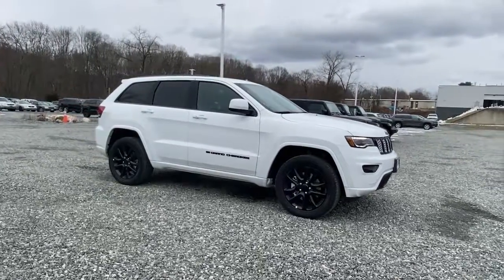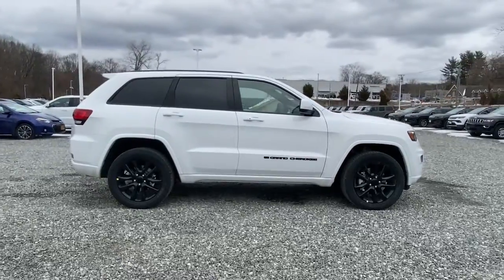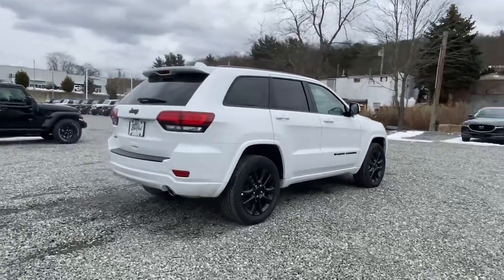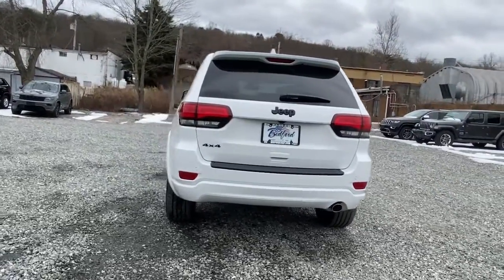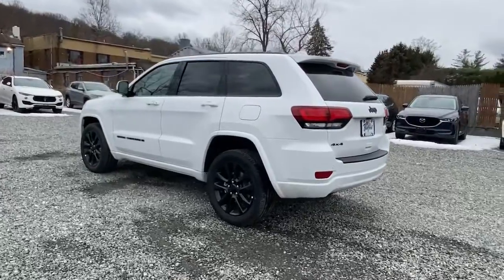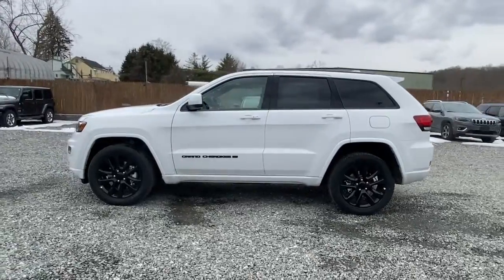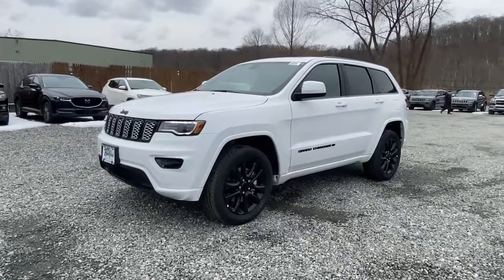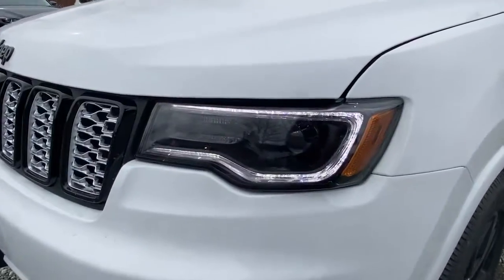2022 Jeep Grand_Cherokee_WK Mount Kisco, White Plains, Yorktown, Brewster, Bedford Hills, NY NC13997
New 2022 Jeep Grand_Cherokee_WK available in Bedford Hills, New York at Bedford CDJR. Servicing the Mount Kisco, White Plains, Yorktown, Brewster, NY area.

Bedford CDJR
531 Bedford Rd